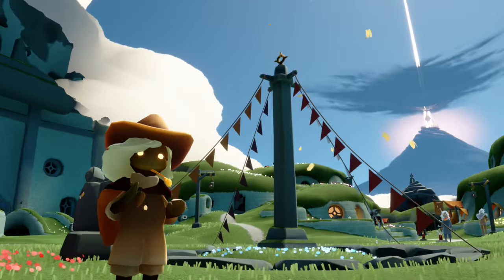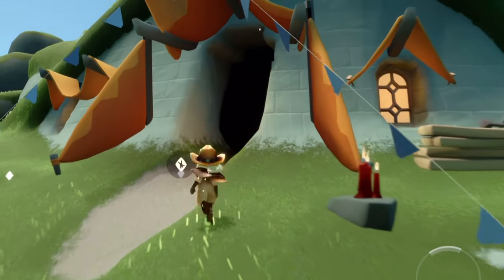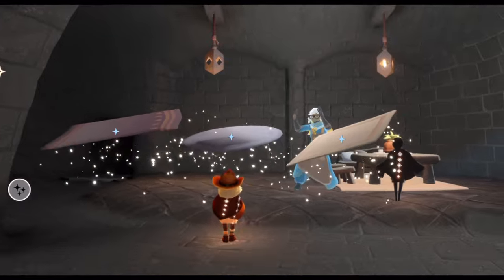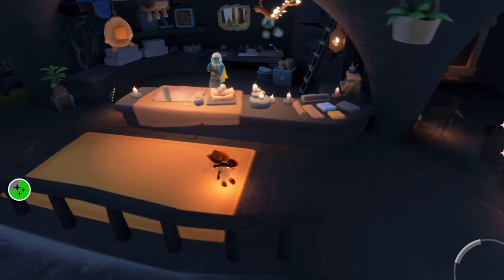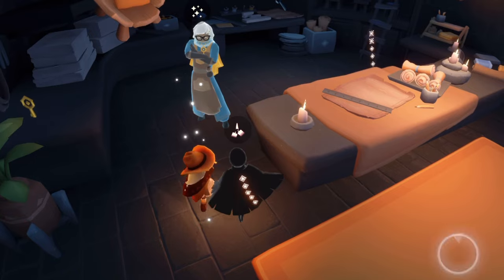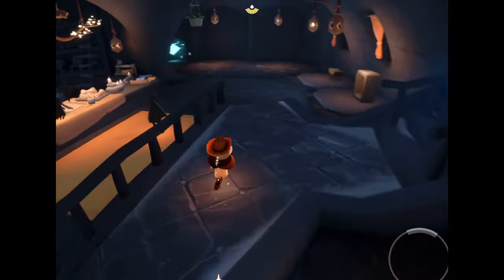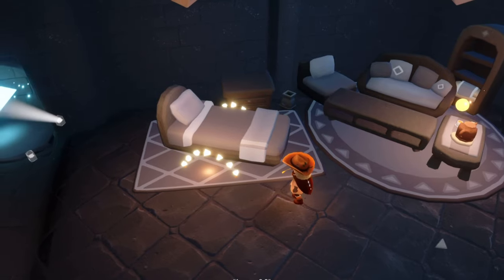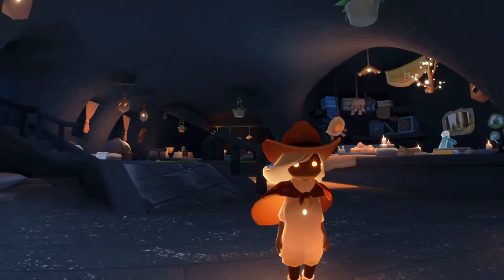1st Quest - Season of Nesting 🪹 Opening the Shop + Home Inspiration! - Sky Children of the Light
*Ultimate Season of Nesting Guide!*